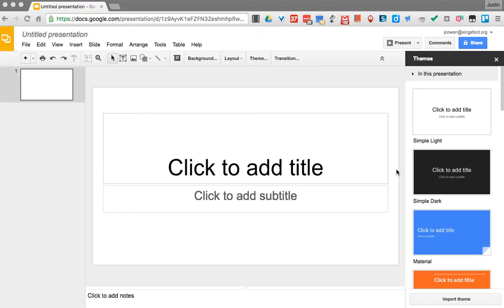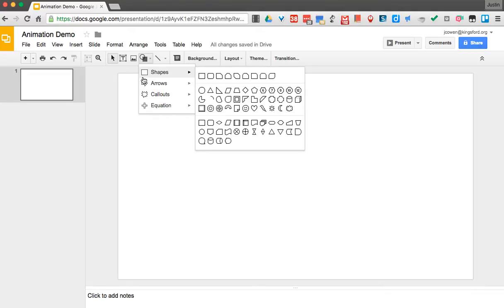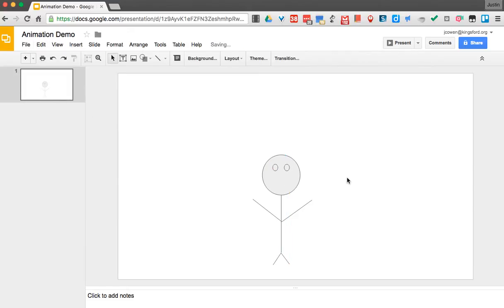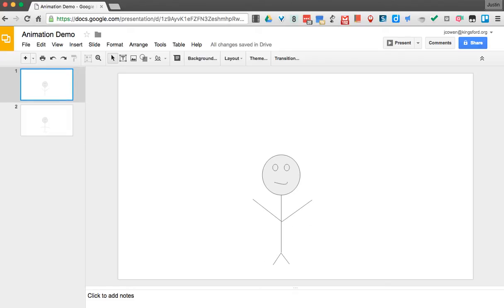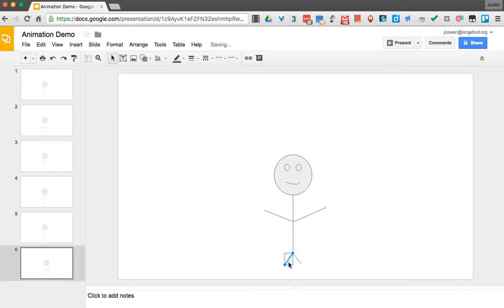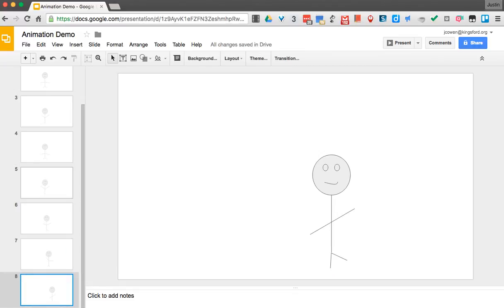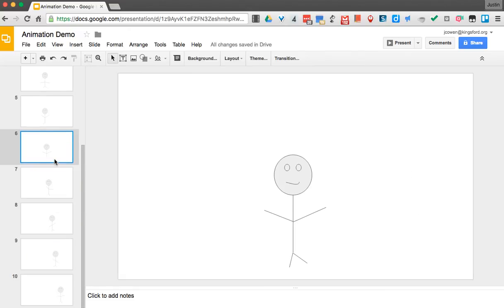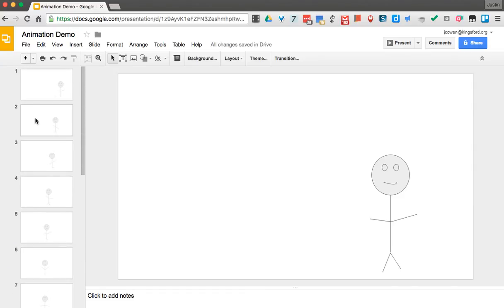Creating an Animation in Google Slides - Part 1 of 2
This video is a tutorial on how to create an animation in Google Slides for Mr. Cowen's 8th Grade Computers class. This video is part 1 of 2. The second video will demonstrate how to make the Google Slide into a self repeating animation.